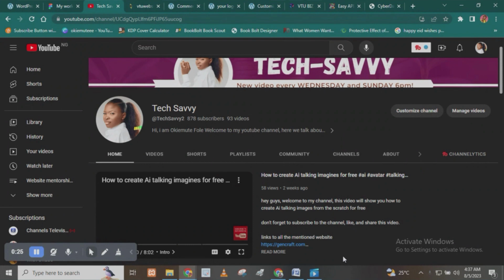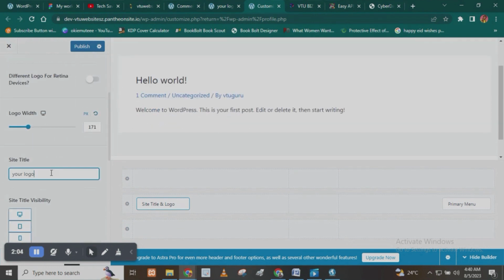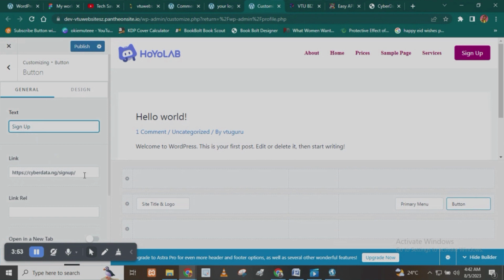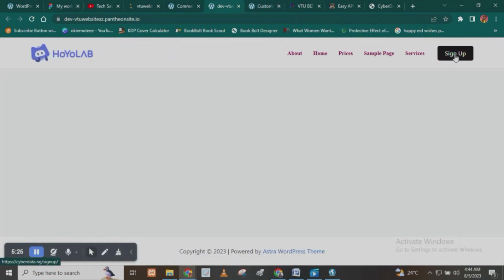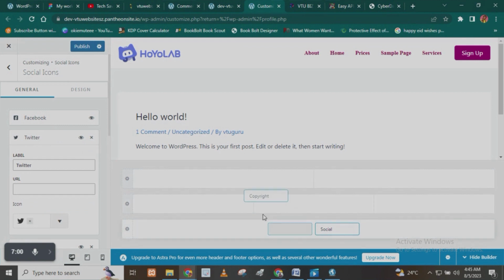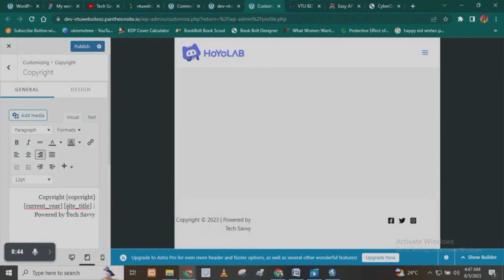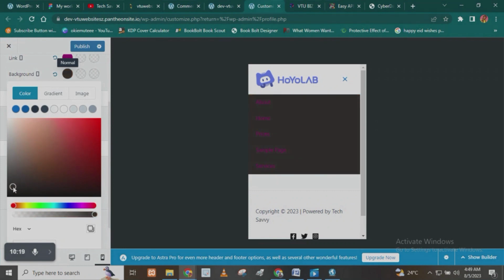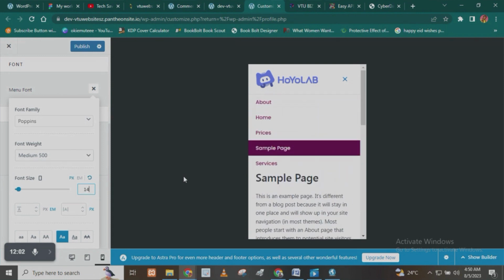How to edit your website HEADER and FOOTER Section like a pro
In this video, you will learn how to create a custom footer widget section for your website for free throught the customize area of your admin dashboard

Watch tutorial on how to set up A one page portfolio website helps you display your work and help people know you better.

Hire me today to set up your website at a reasonable fee